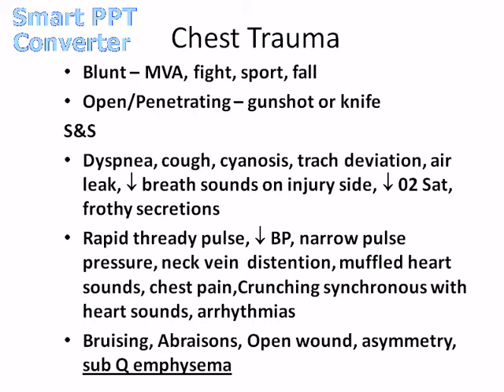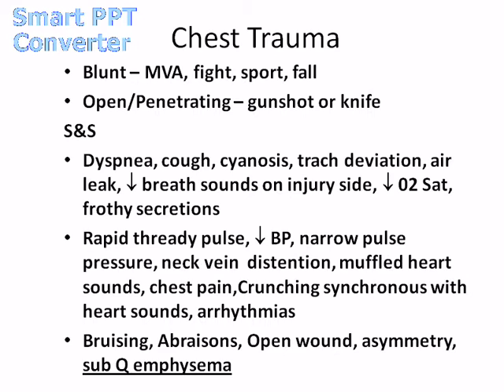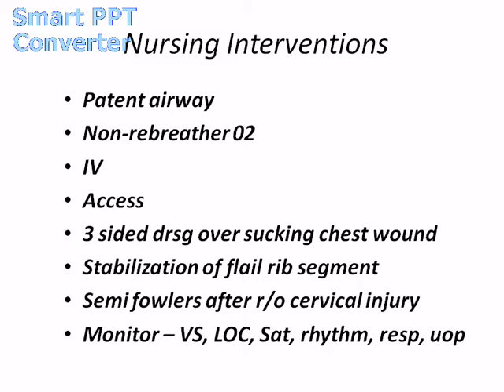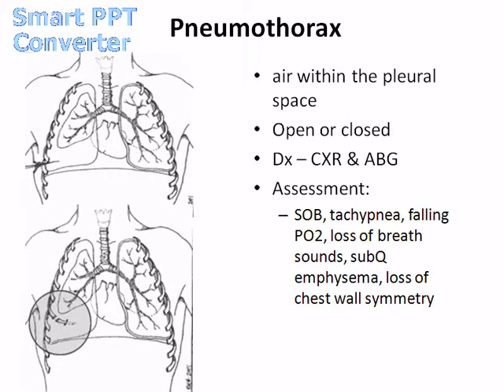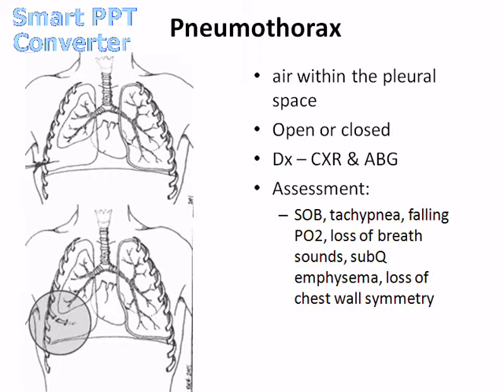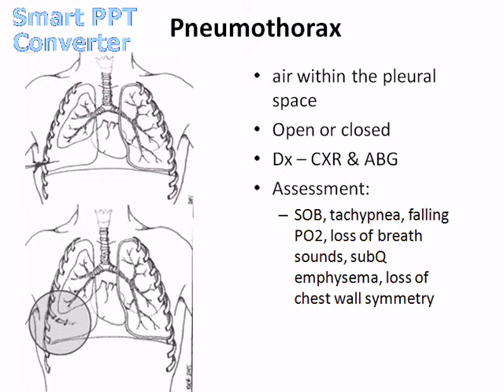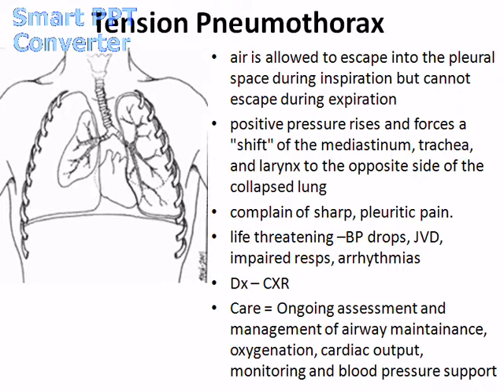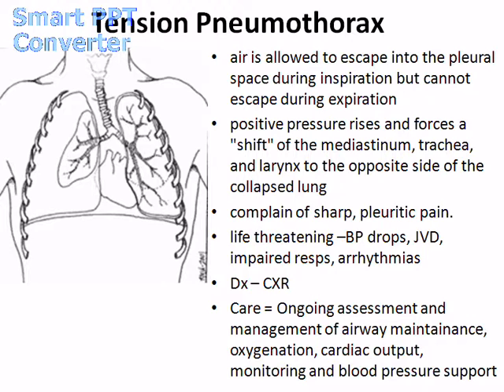Chest Trauma pneumothorax and hemothorax